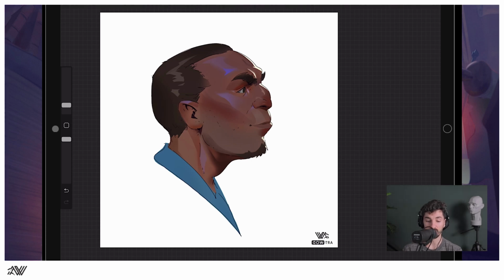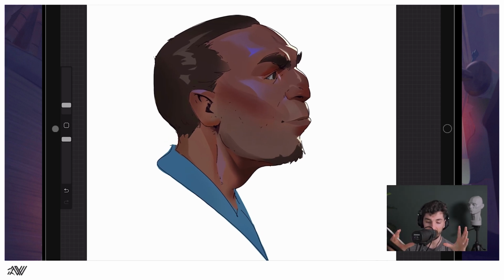Trouble Rendering Portraits? TRY THIS!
If you enjoy these assignment and classroom clips, consider joining the Art-Wod program.

Art-Wod provides you with a well structured template to learn all art fundamentals . From drawing to painting you will receive weekly new content that is designed to help you learn efficiently!